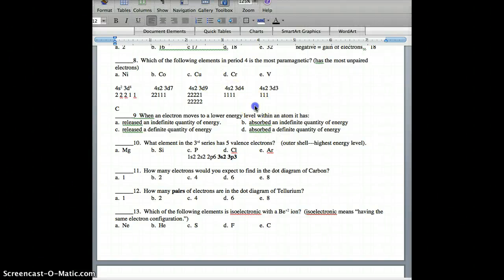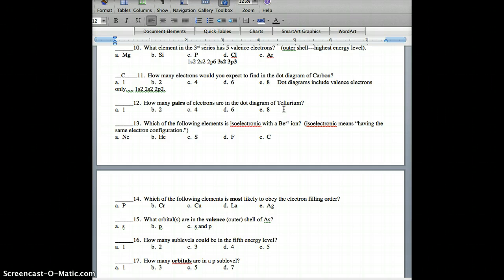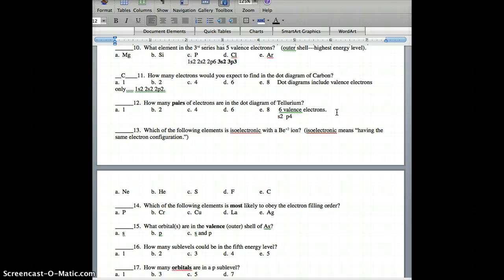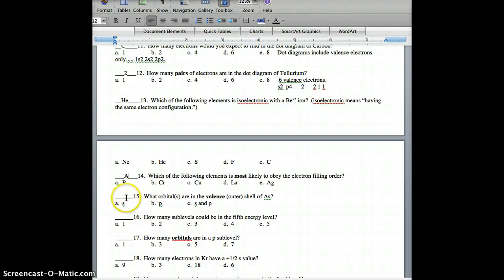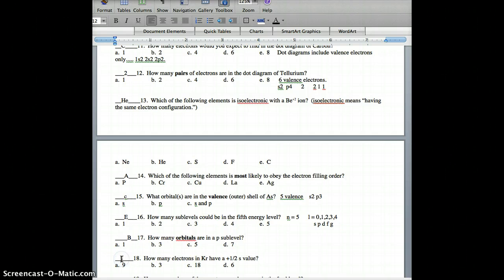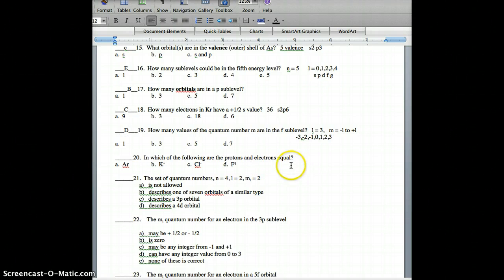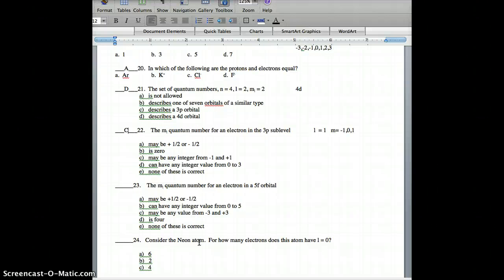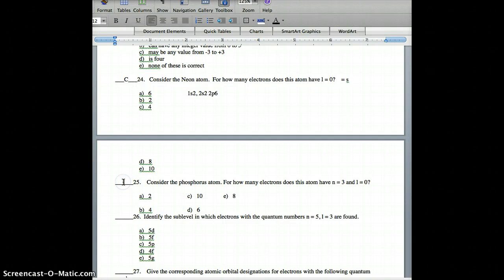atom test review 11 - 25